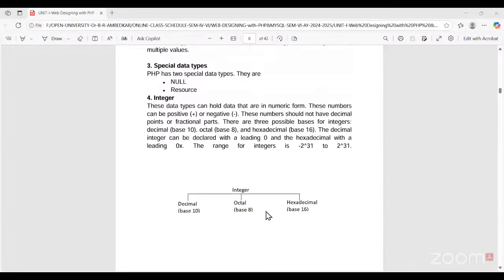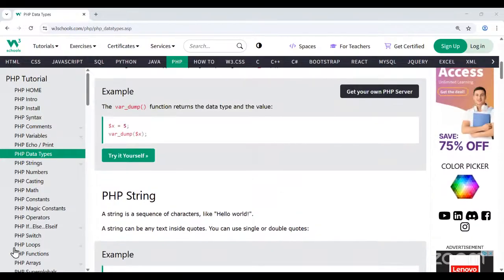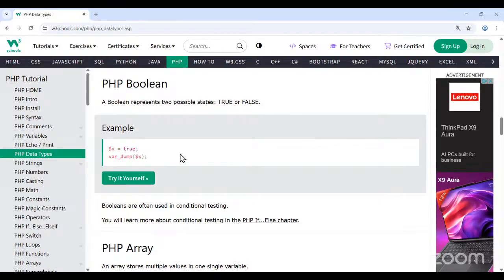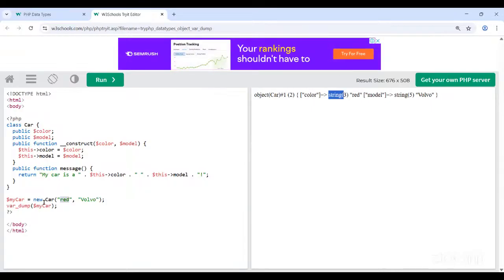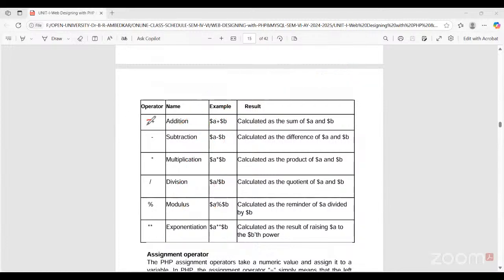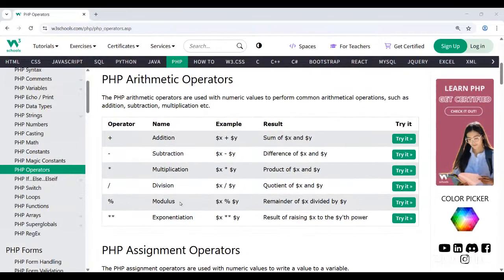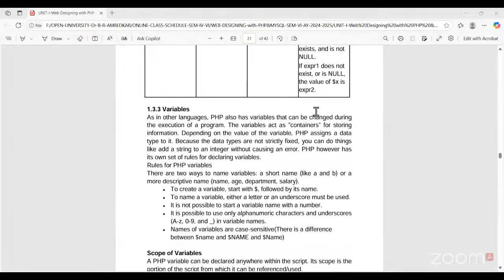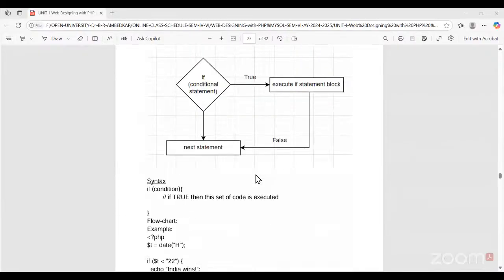UG 6th Sem Computers Elective B (E/M)